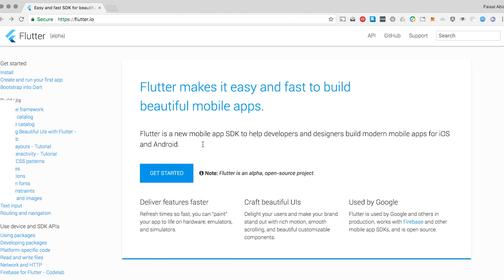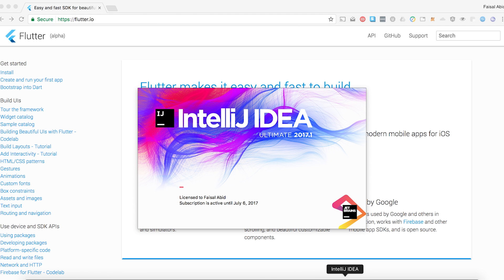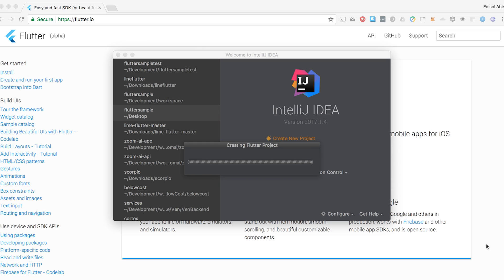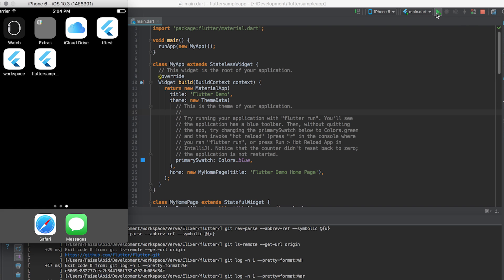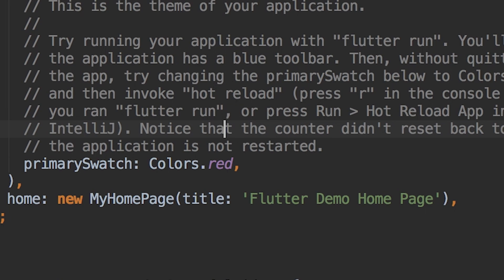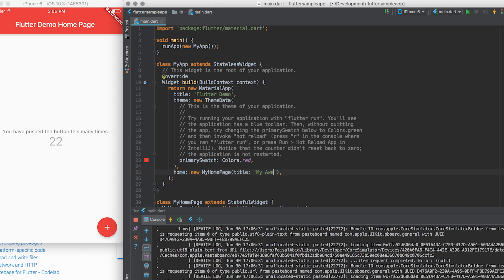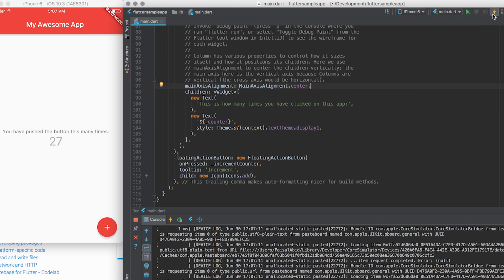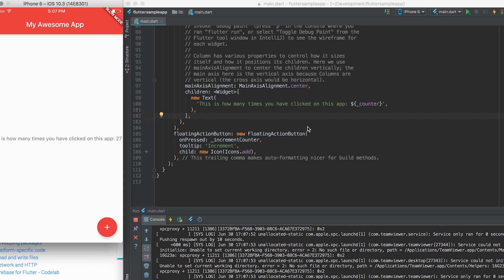Building a simple mobile app with Flutter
Building cross platform mobile apps can be tricky. This video Google Developer Expert, Faisal Abid will tell you why Flutter is good.